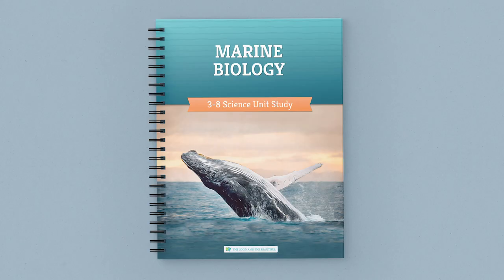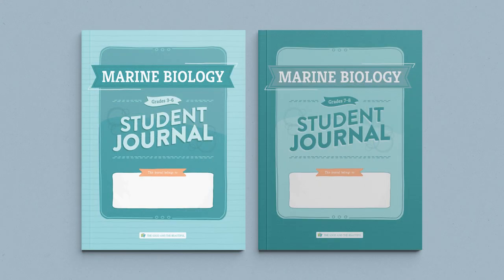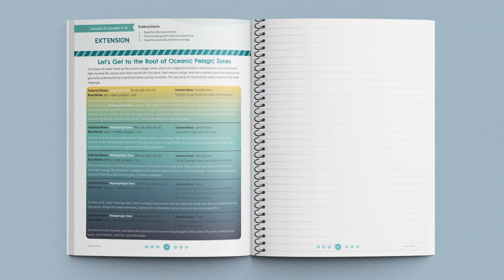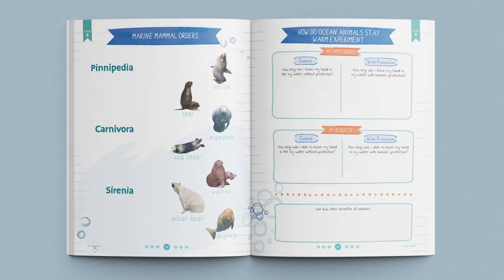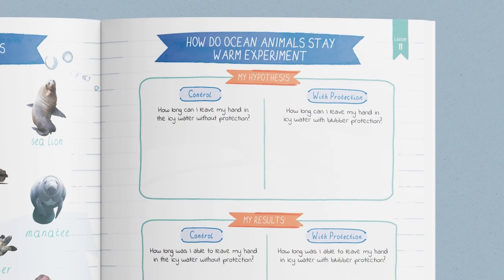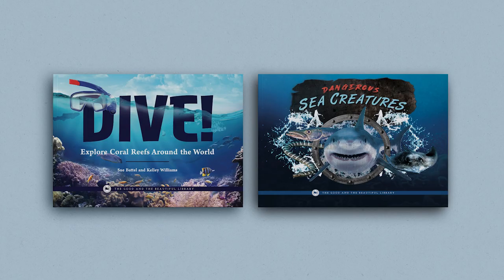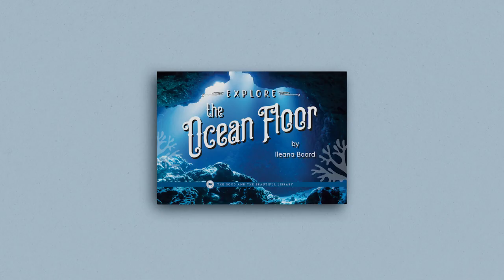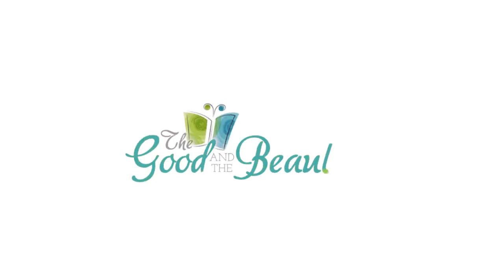Marine Biology Flip Through | The Good and the Beautiful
Look into our updated Marine Biology science unit! Explore the depths of the ocean in 12 exciting, no-prep lessons. Discover the varieties of marine life and zones of the ocean with brand-new student journals, hands-on experiments, and beautiful videos.

(0:00) Introduction
(0:45) The Coursebook
(1:06) Student Journals
(1:34) Example Lesson
(2:24) Optional Book Pack
(3:00) Sneak Peek at Additional Pages